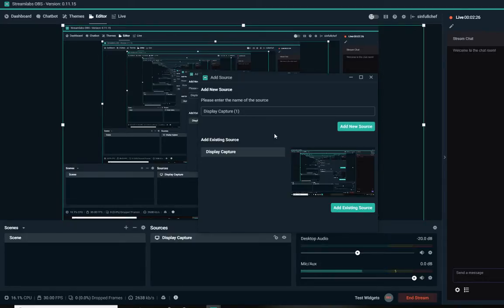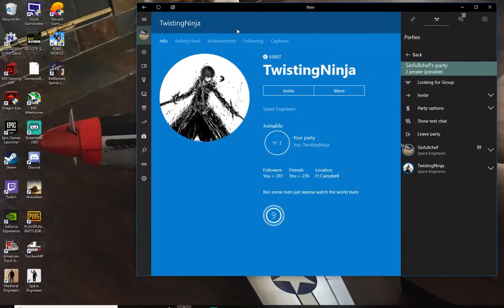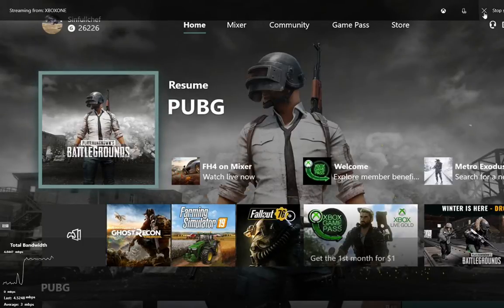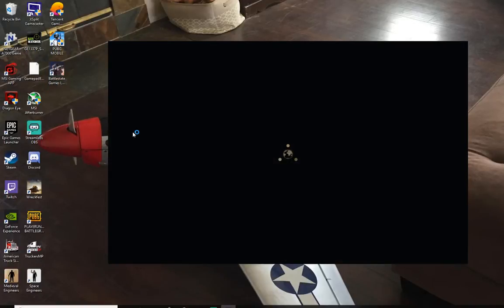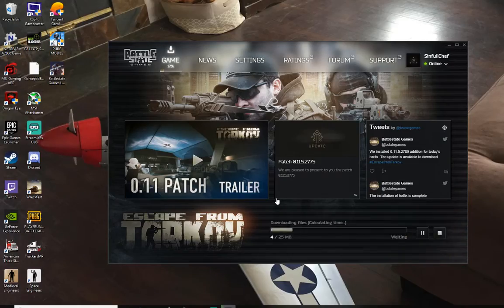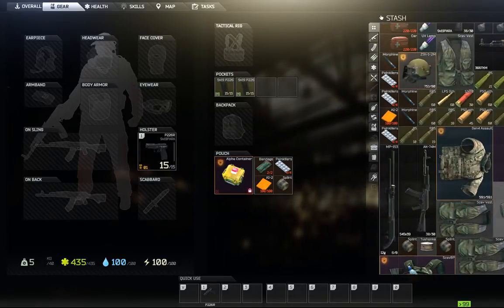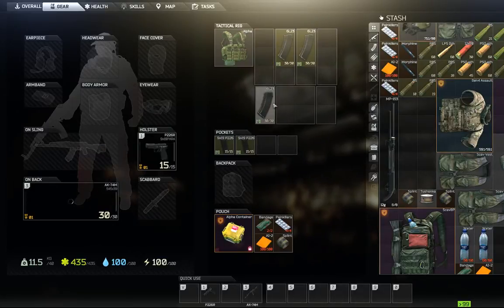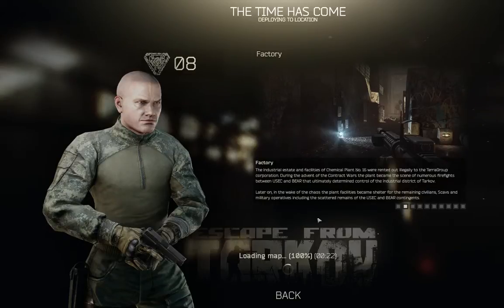Apex legends all day!